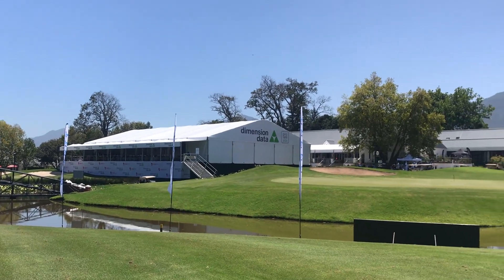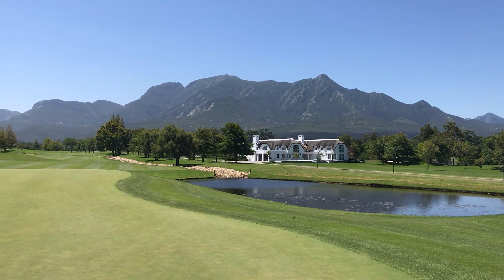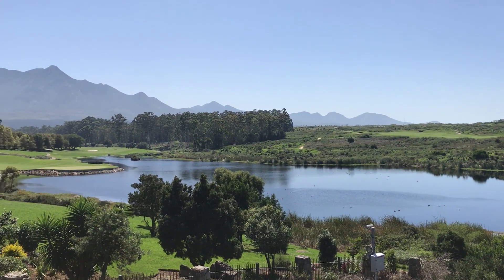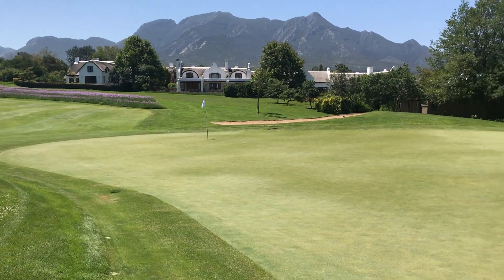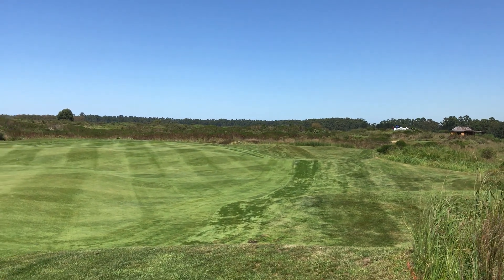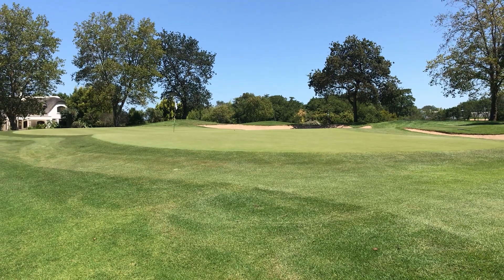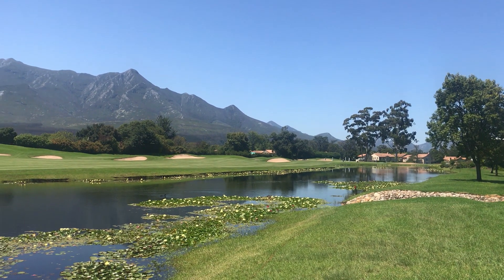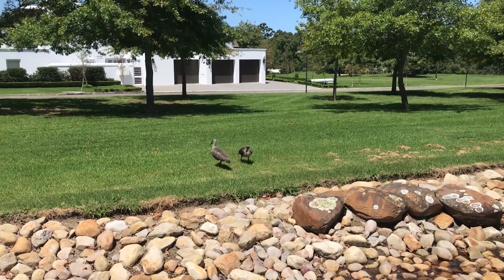How The Pros Prepare For Golf Tournaments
Ollie Briggs, European Tour caddy is in the beautiful Fancourt in South Africa preparing for an event. There are three courses so his player won't be able to play every course in warm-up so the caddy becomes even more important!

Follow our content across all platforms.